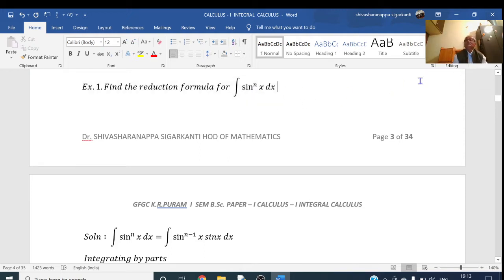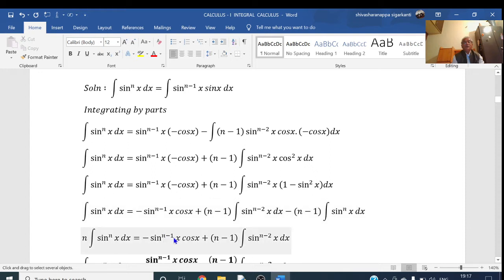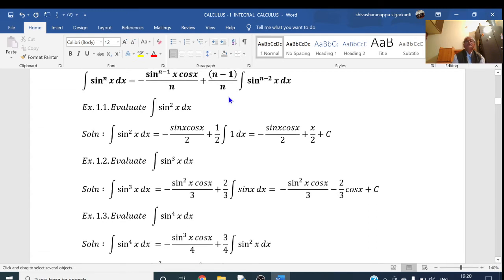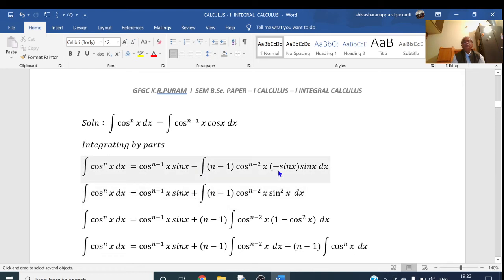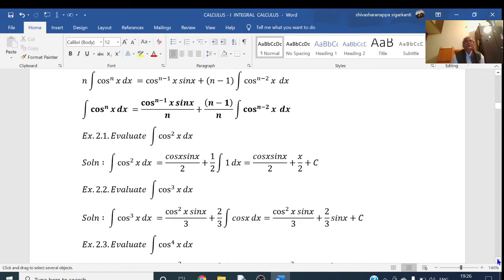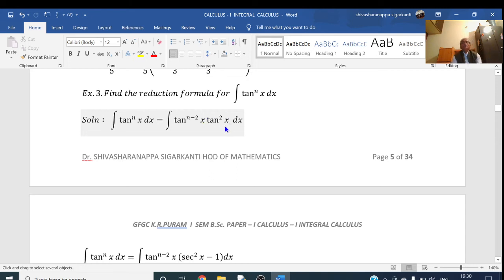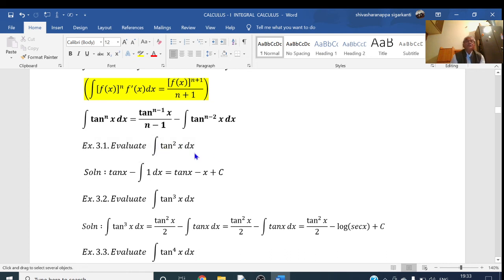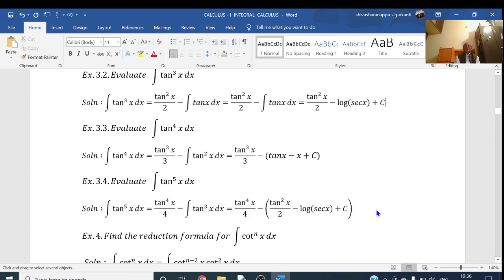Reduction formula 1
Reduction formula for sin, cos and tan